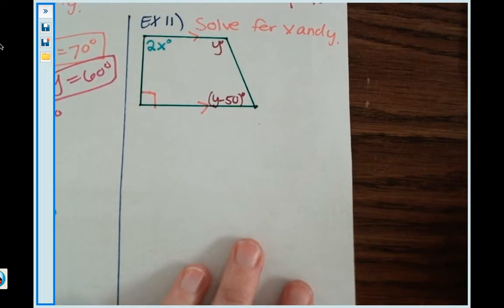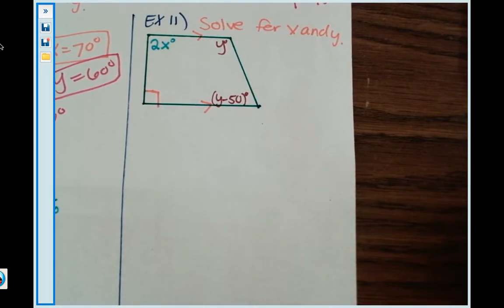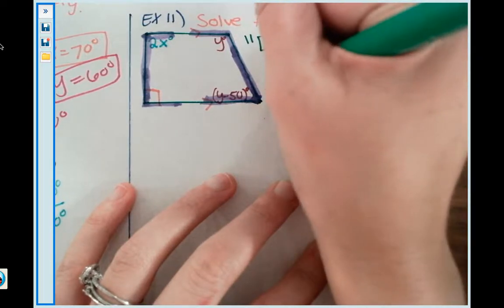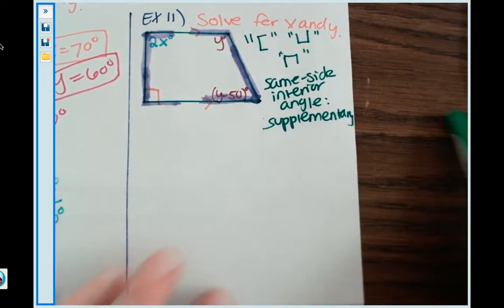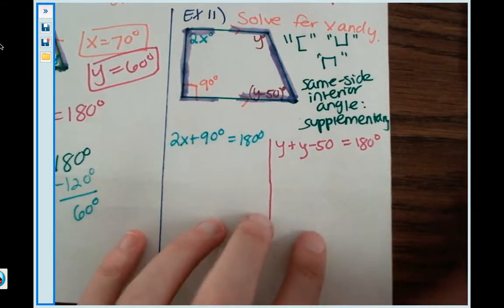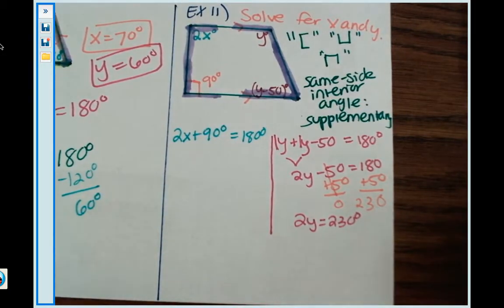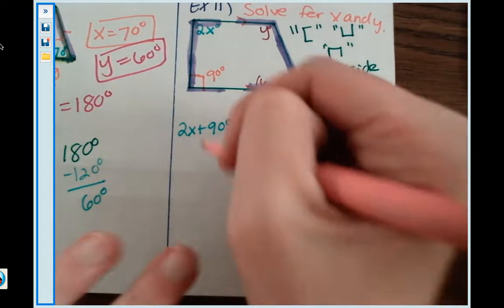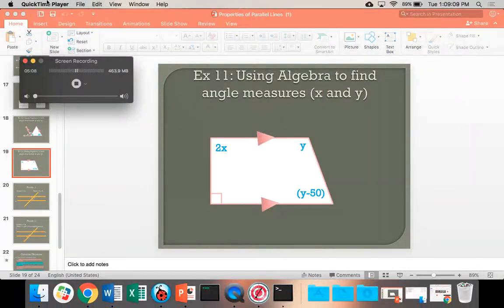Ex 11 Parallel Lines Cut By a Transversal